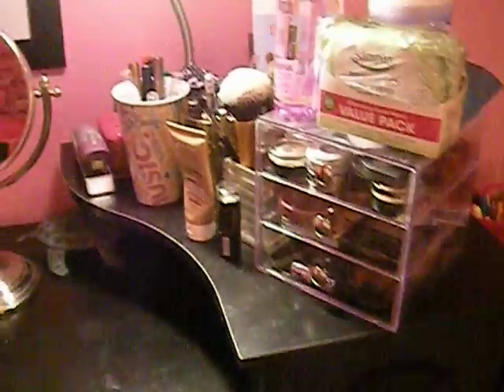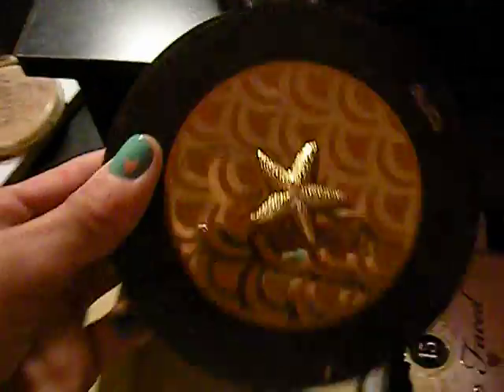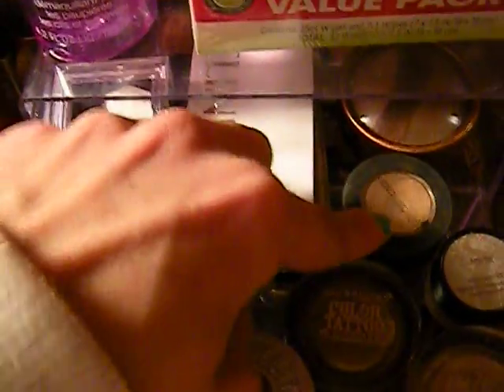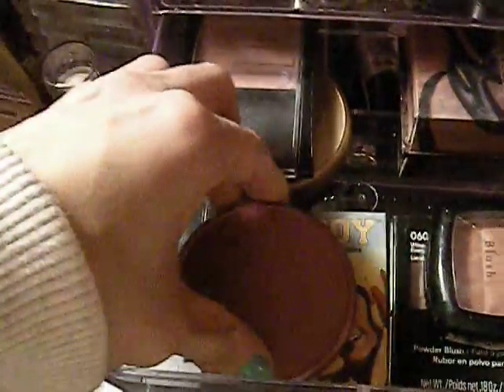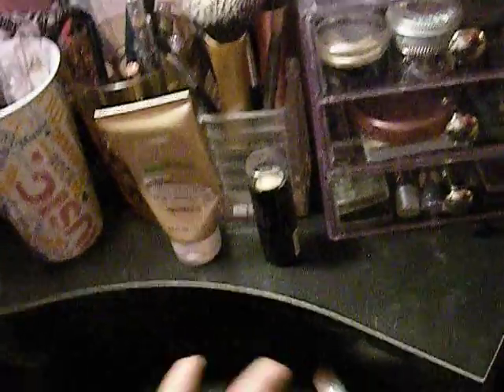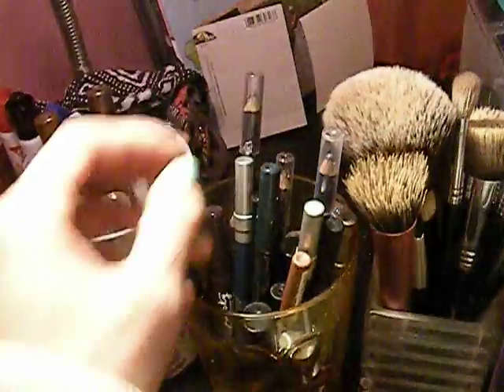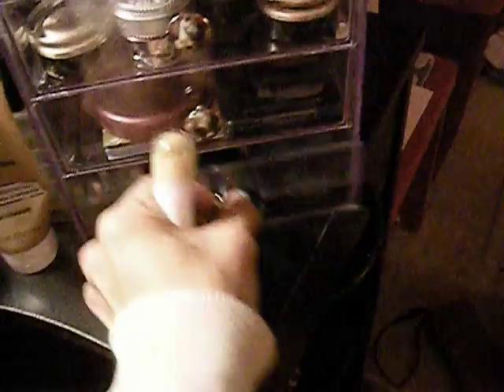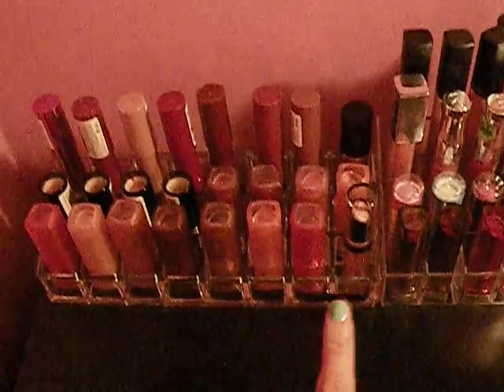2014 Makeup Collection and Storage!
OPEN ME!

Who doesn't like a good makeup collection video!! yay! :) Like if you enjoyed it! Also, Just a side note.. I've had many a trouble uploading this video so that's why it doesn't seem edited at all. It's not edited, because this is the only way i could upload it. Sorry, I'm trying to figure out my whole imovie thing.. it's a little annoying because i had to upgrade it to the imovie 10... and it sucks :( Working on it though! Stick with me during the rough times! :)

Wanna chat?